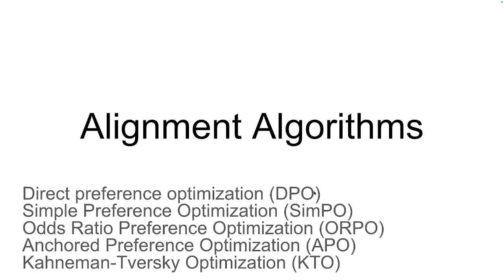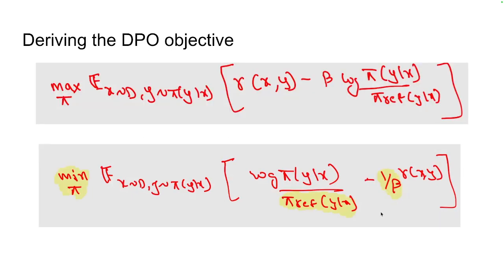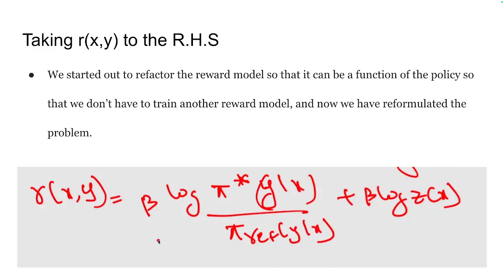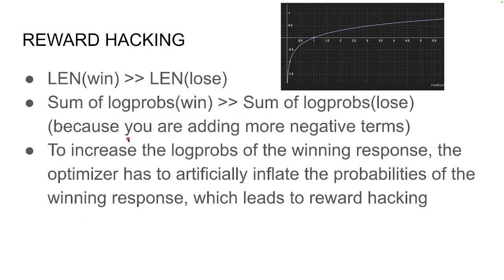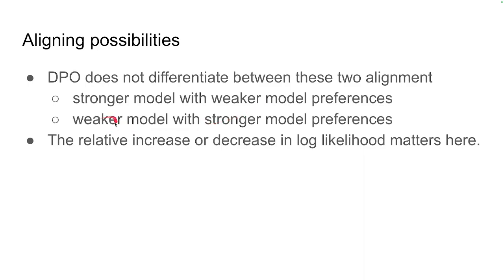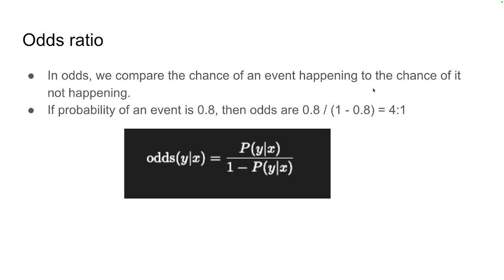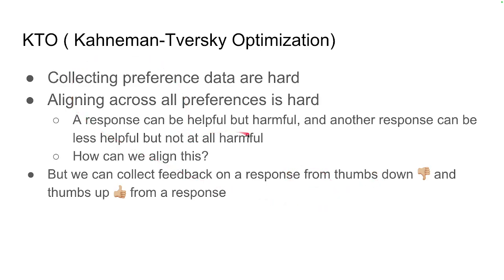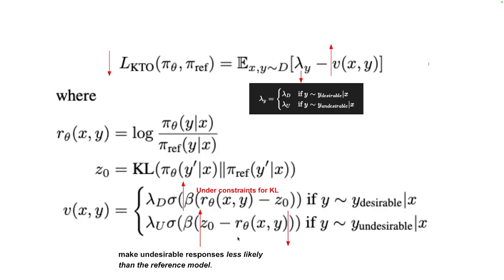Alignment Algorithms (DPO, SIMPO, KTO, APO, ORPO)